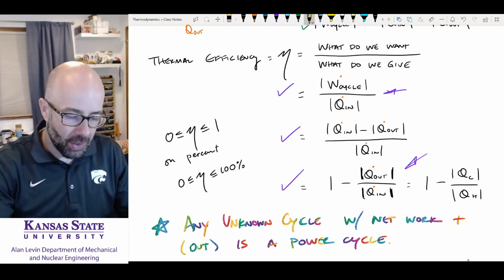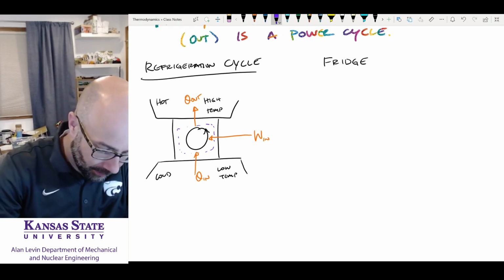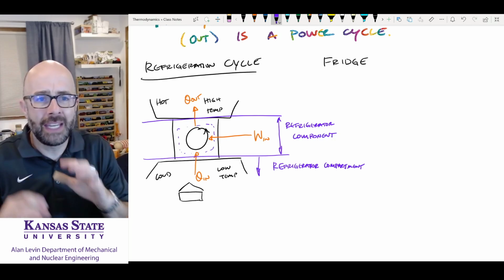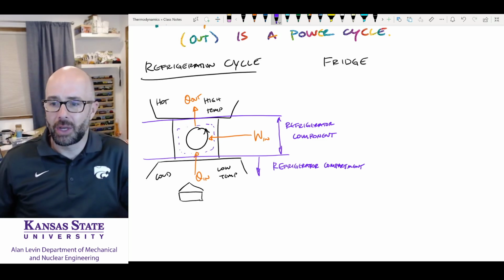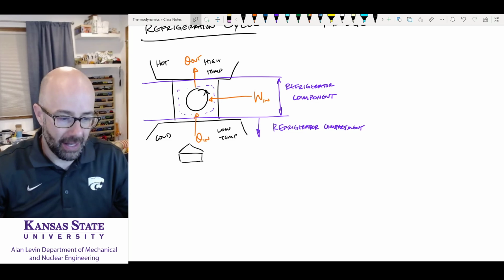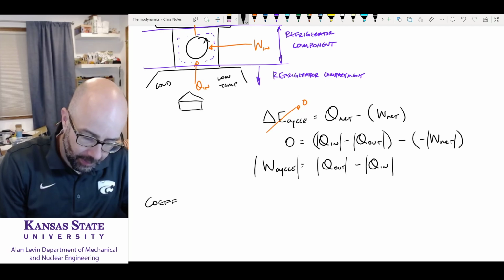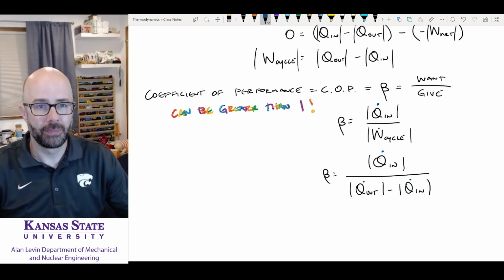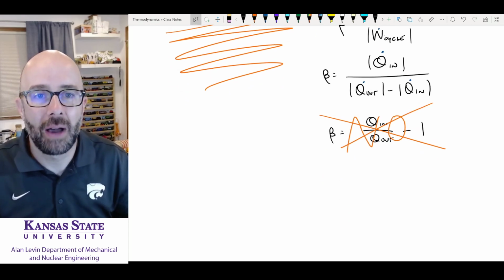Lecture 8 Refrigeration Cycle